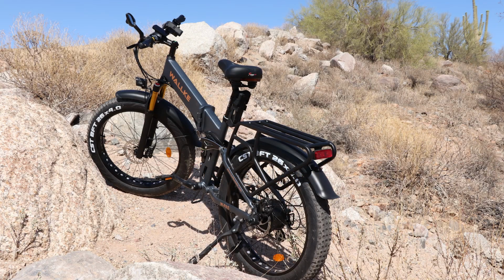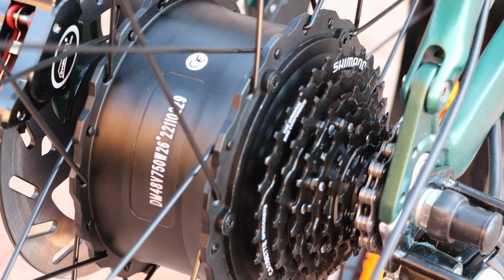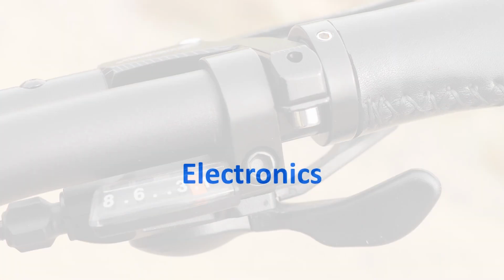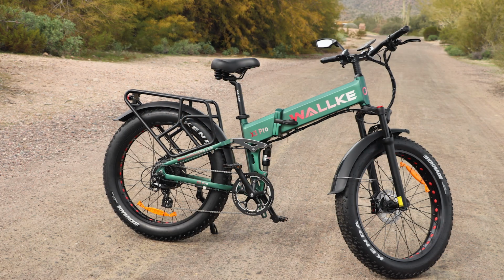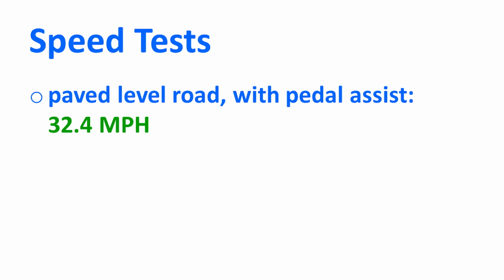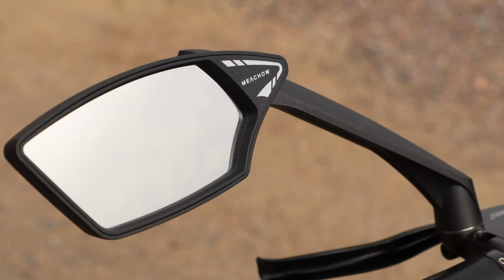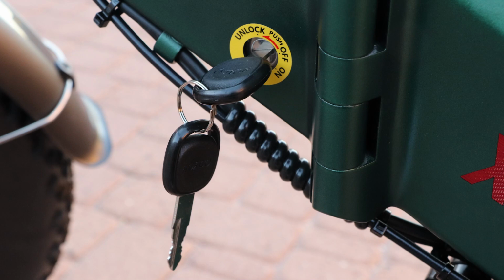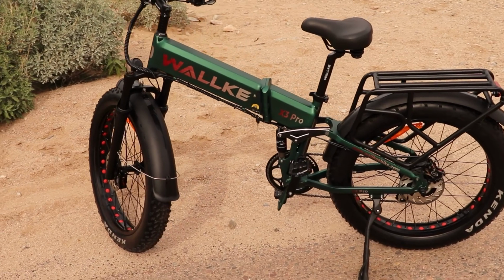2023 Wallke X3 Pro - Premium eBike - Premium Features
The all-new 2023 Wallke X3 Pro has arrived, and we'll look at the upgrades to the flagship model in-depth.  Almost every component and feature has been upgraded to the best-available, and this bike is a showcase.  I've never seen a more feature-rich or capable bike.

0:21 - Overview
0:58 - Frame
3:24 - Electronics
5:24 - Riding Impressions
9:53 - Summary